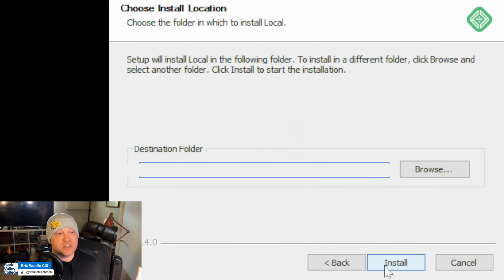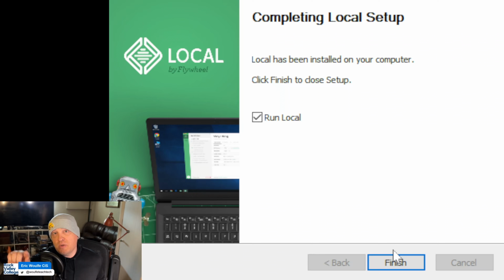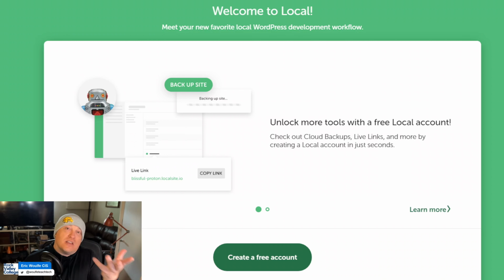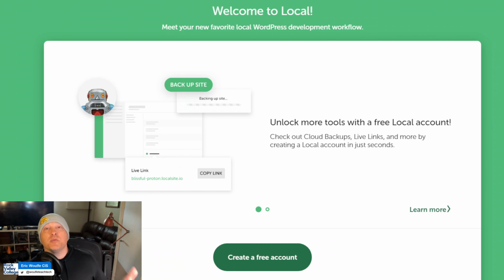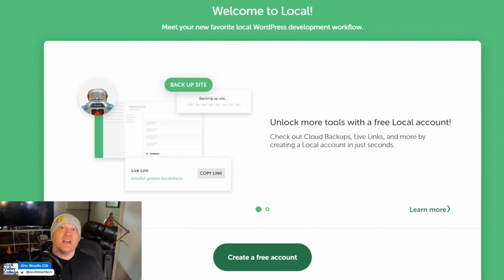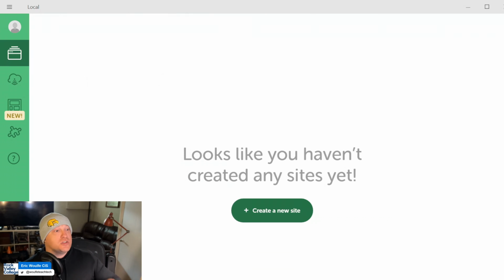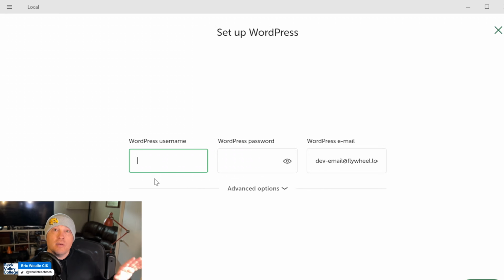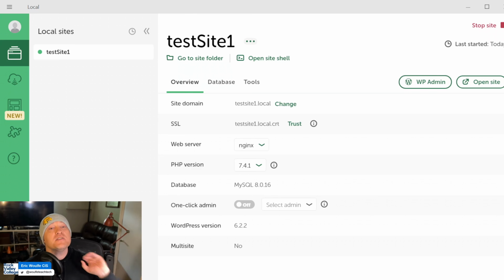WEB 290 Installing LocalWP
Rock Valley College : WEB 290 Installing LocalWP

Now that we have moved on from a RVC-hosted solution to a student-hosted, here's what you need to know to : get LocalWP installed on your local machine, how to manage your userName and passWord, and what to do to submit assignments for class